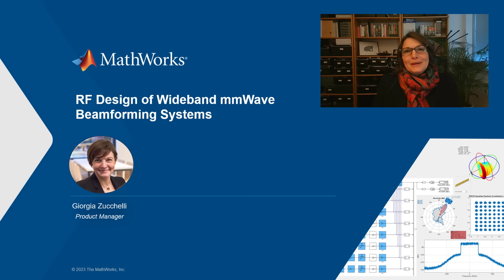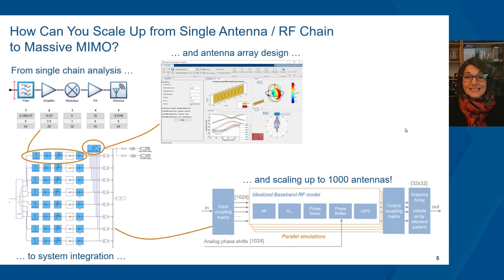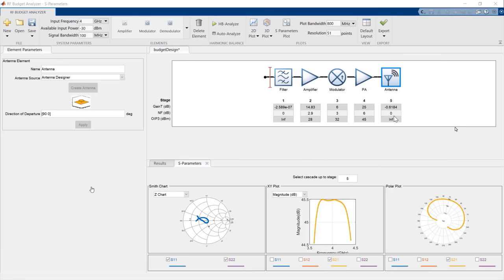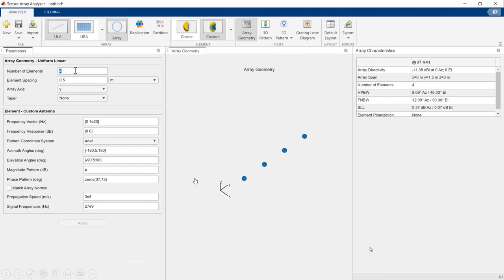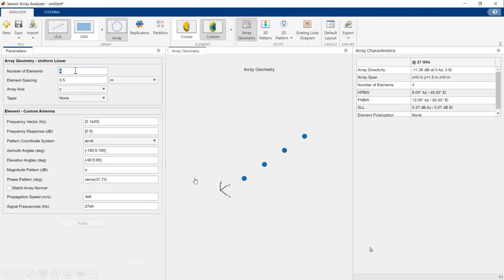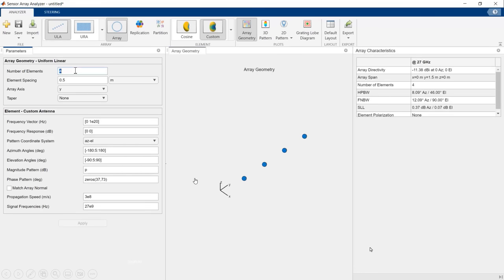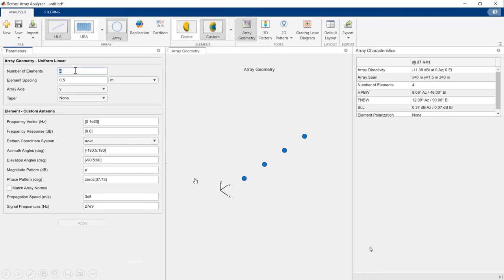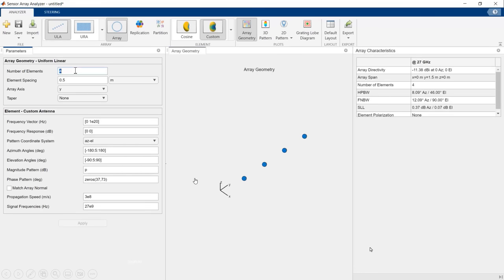RF Design of Wideband mmWave Beamforming Systems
Learn how MATLAB and Simulink can be used for modeling RF and mmWave transceivers, performing RF budget analysis, and simulating wideband adaptive architectures. These will include RF components such as amplifiers, matching networks, and antenna arrays operating at mmWave frequencies.

Chapters:
00:00 – Introduction
02:25 – Typical Questions
03:45 – Signal Chain Analysis
07:28 – From Single Antenna to Array Design
15:25 – Enabling Beamforming Algorithms
19:58 – Integrating Feed and Matching Networks
22:41 – Measuring EVM and ACPR